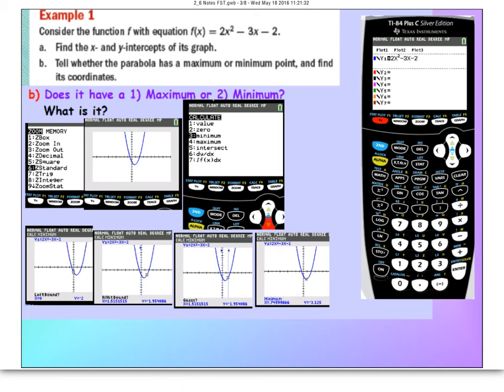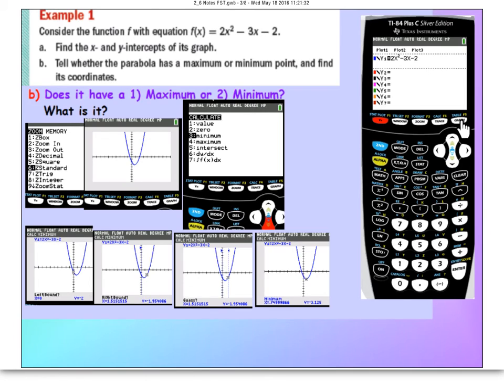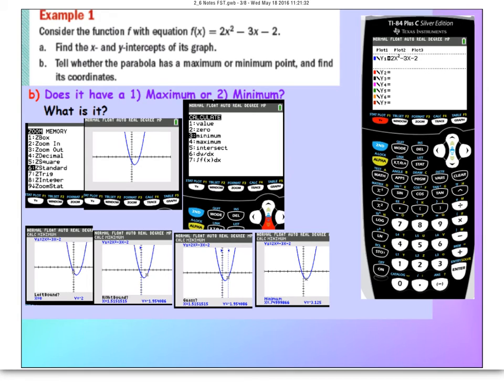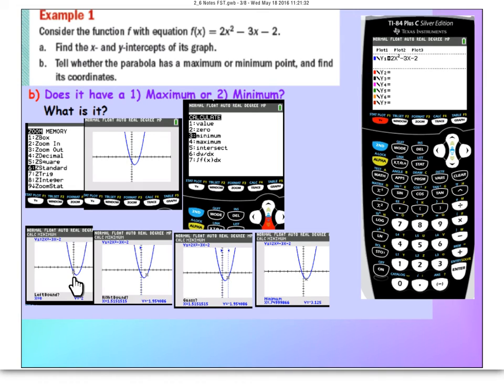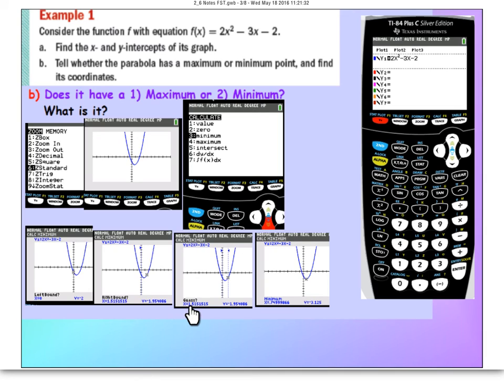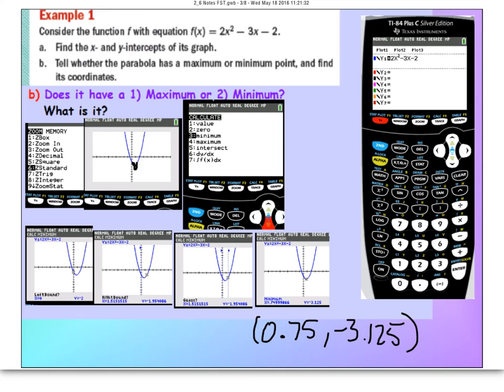2 6b FST Notes